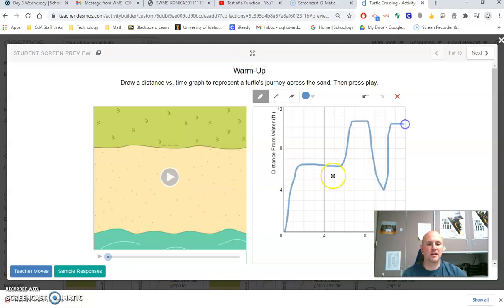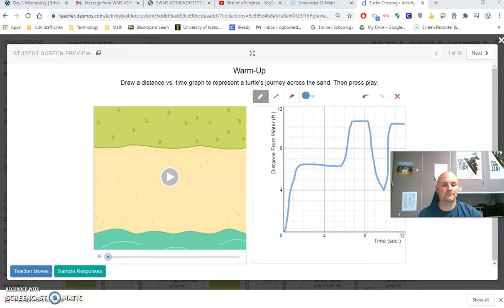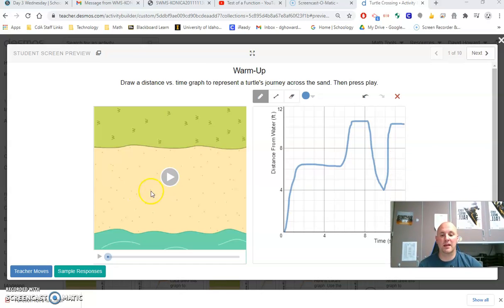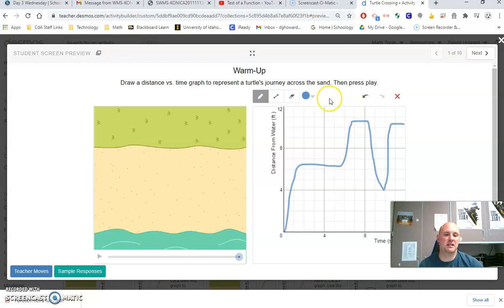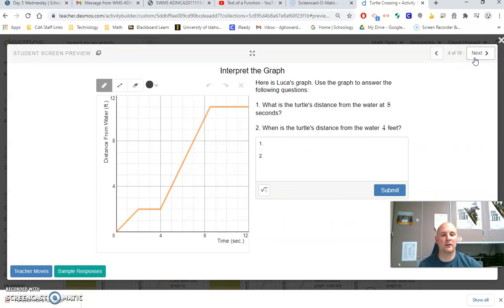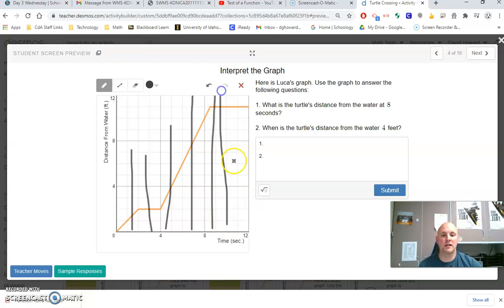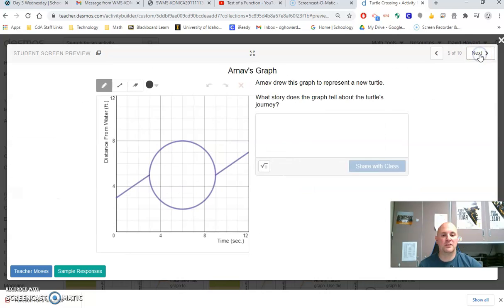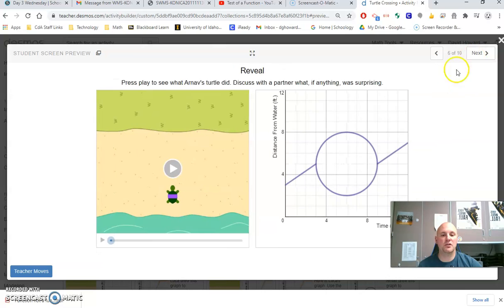Function Vs Non function Turtle Crossing Desmos